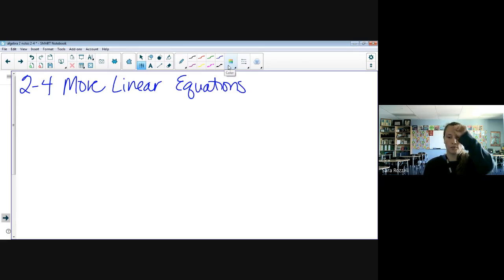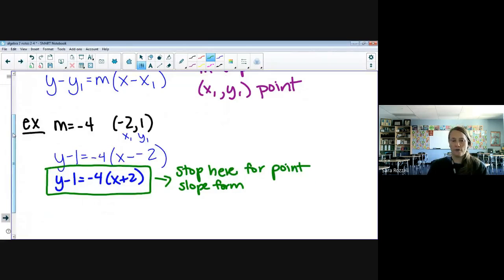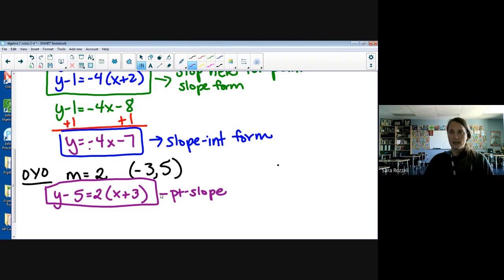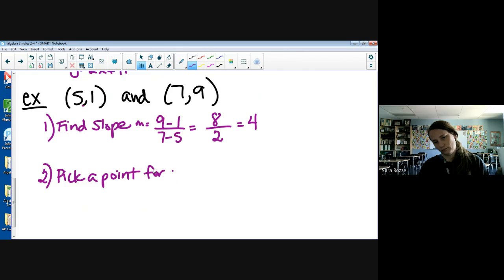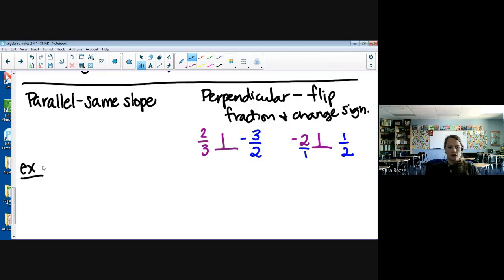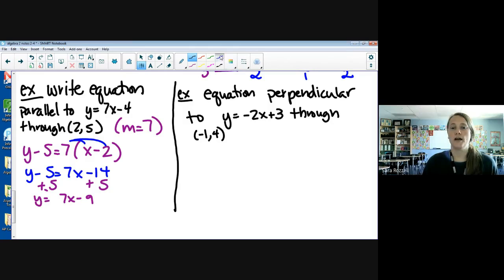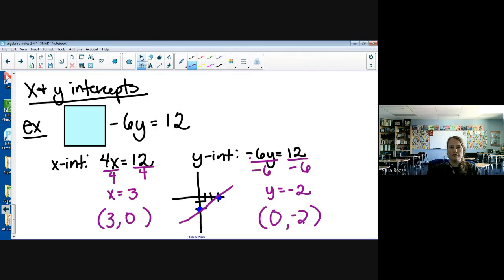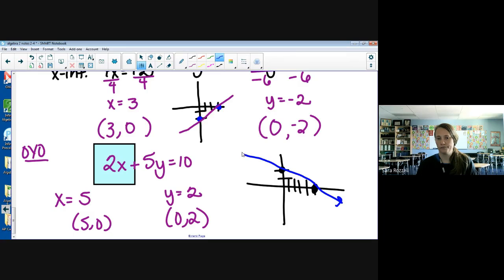Algebra 2 2-4 Lesson